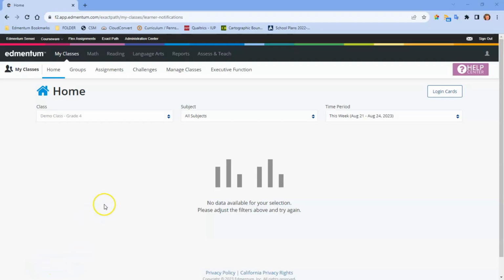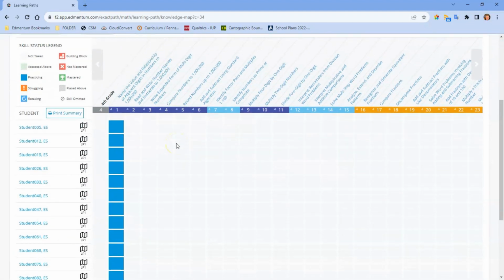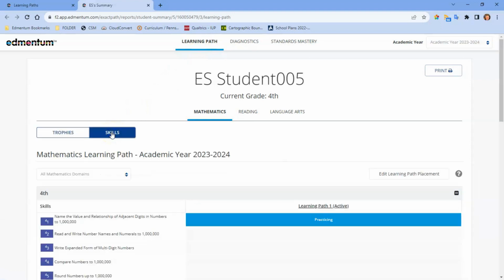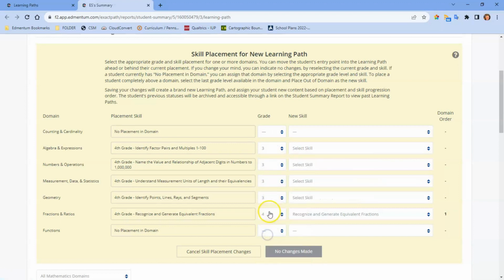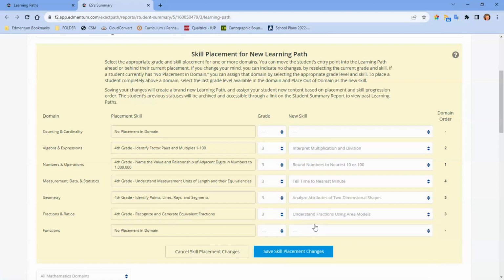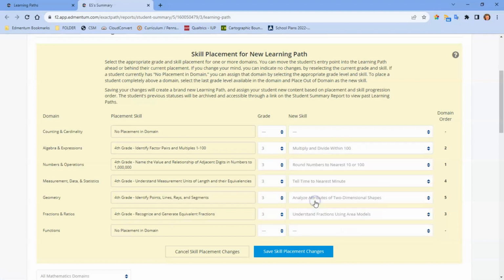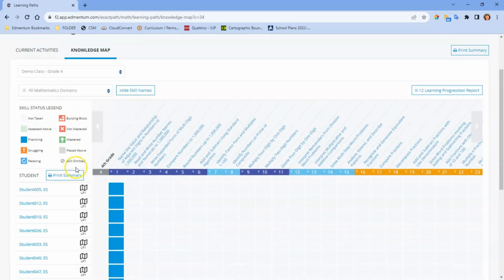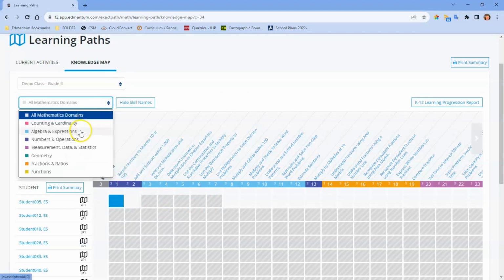Exact Path: Manually Adjust a Student Learning Path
This video shows users how to manually adjust a student's learning path after a diagnostic assessment.